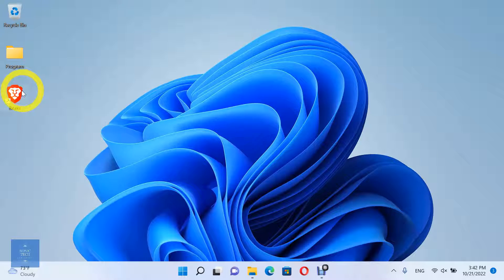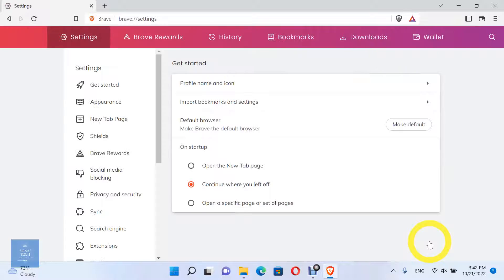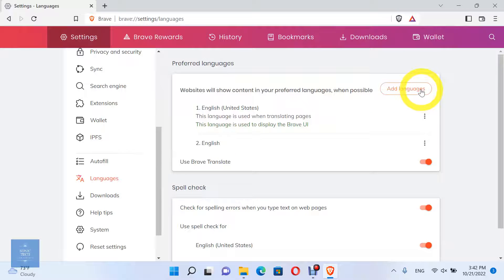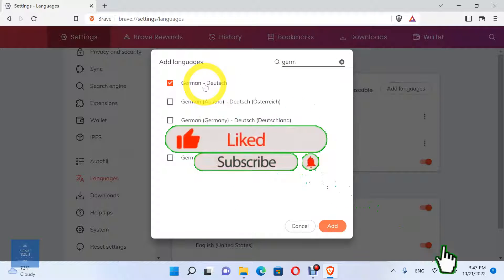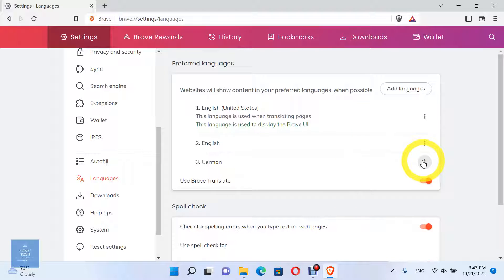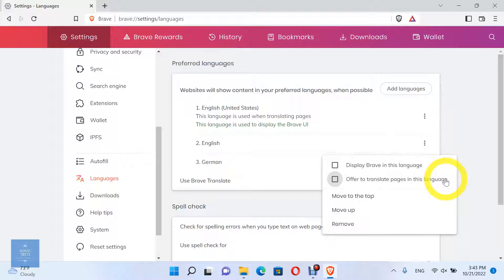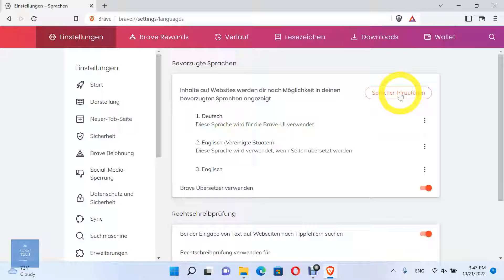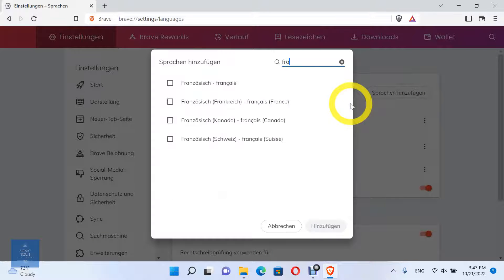How to Easily Change display language in Brave Browser | Choose Your Interface Language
Are you having trouble changing the display language in Brave Browser? Not anymore! In this video, I will show you how to quickly and easily switch the language of your browser interface with just a few clicks. Stop struggling with the wrong language settings – find out how to choose your own interface language in a few seconds!

Brave is a Chromium-based browser with effective privacy protection. It is open-source and works on Windows, Mac, and Linux. Brave is also available as an Android and iOS mobile browser.

00:00 Intro
00:12 Main Video
02:08 Outro